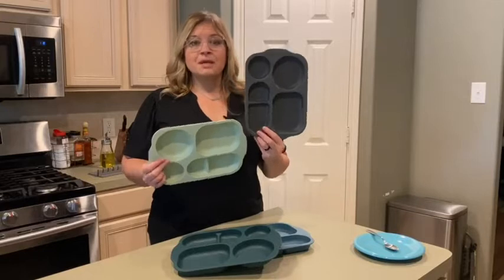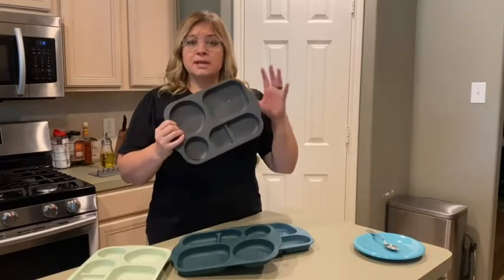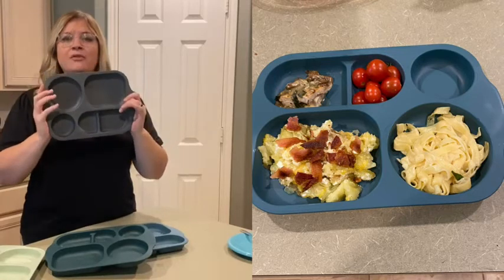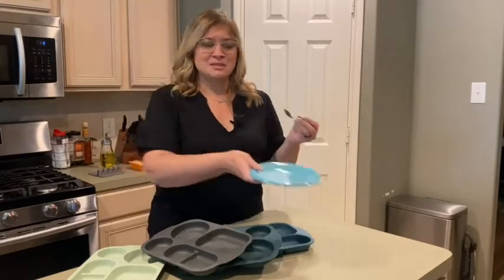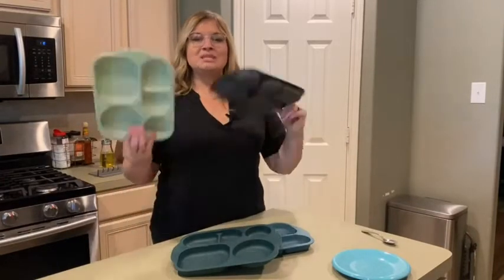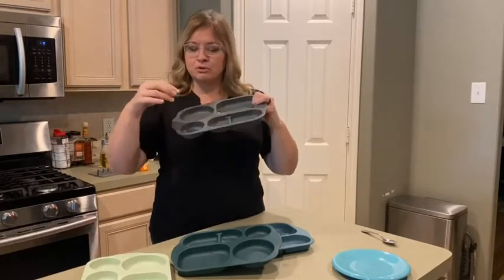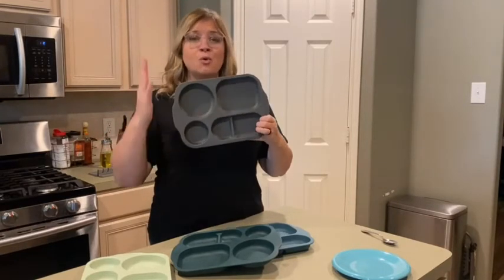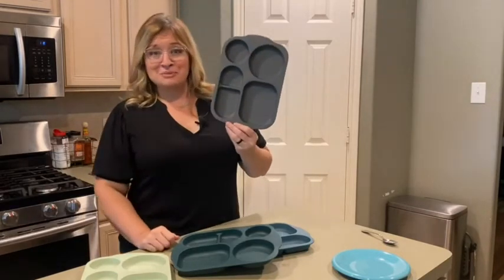Our Point of View on Shopwithgreen Unbreakable Plates From Amazon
(Commissionable Links)

About this PRODUCT:
【Deep Sections】The sections are deep enough that your food doesn't splash out and touch each other. This ensures that food does not overflow the compartment when the plate is moved slightly.
【Reasonable Collocation & Portion Control】Compartments are all different sizes to match different food like breads, pastas, vegetables, meat, fruit, snacks, soup bowls, water cups and etc. Even the strangest food can find its place. Suitable for kids, elementary schooler, and adults who are in portion control.
【Safe Material & Microwave/Dishwasher Safe】Shopwithgreen divided plates are made of wheat-straw and food-grade PP material, BPA-free.The PP material mixed with wheat fiber is stronger and more in line with the standard of high-quality tableware.
【Sturdy & Durable 】Our divided plates are not heavy to hold, good alternative to stainless steel and ceramic plates. Can be used for many years.
【Wonderful Experience】The appearance and tactile impression are both excellent, not cheap. Smooth surface does not absorb food's color which won't make you complain.